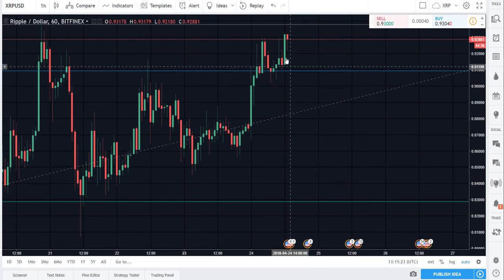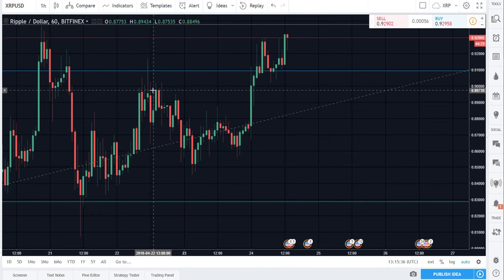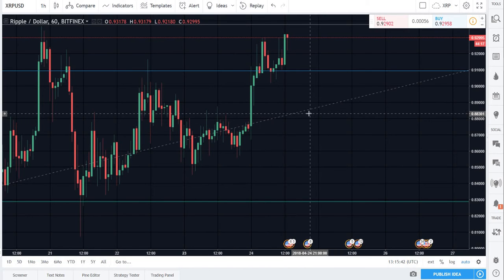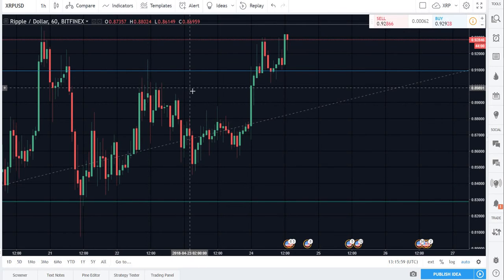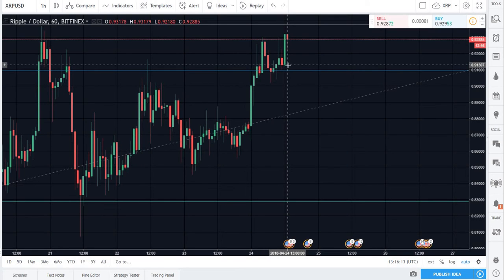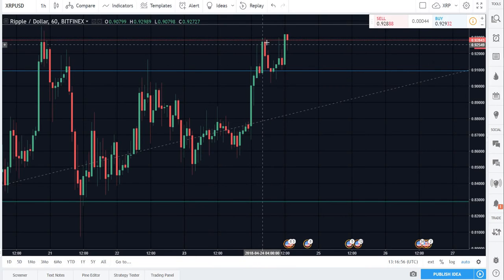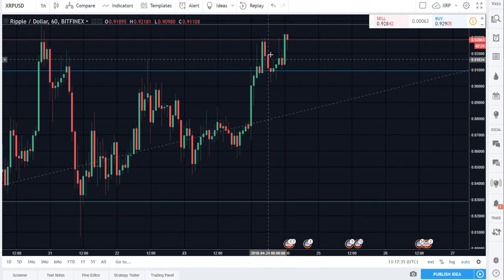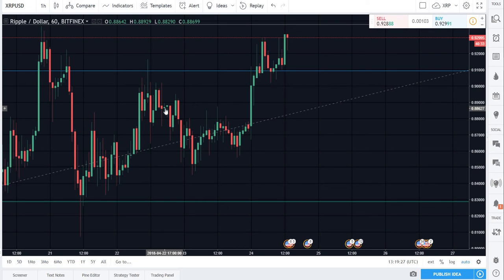Learn How To Day Trade: The Basics of Candlesticks